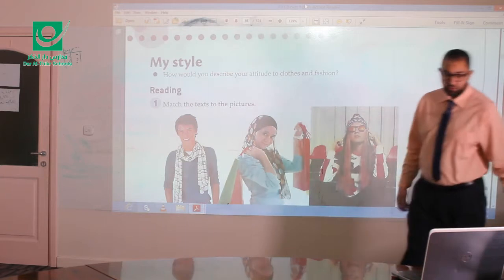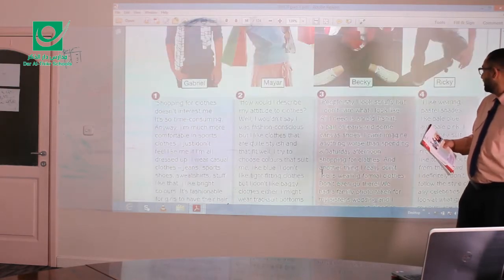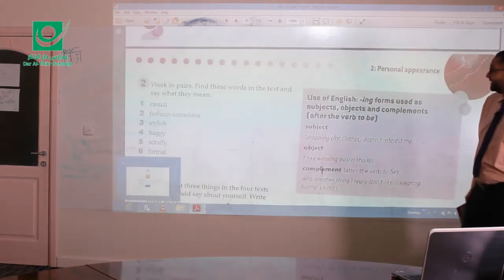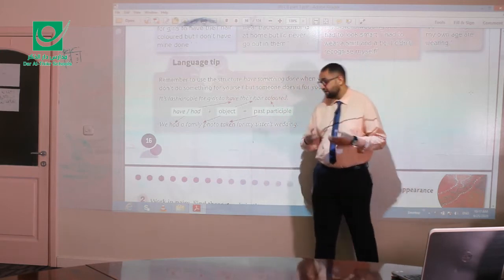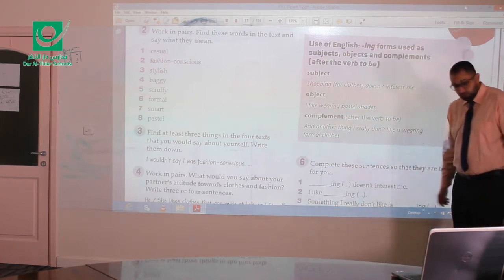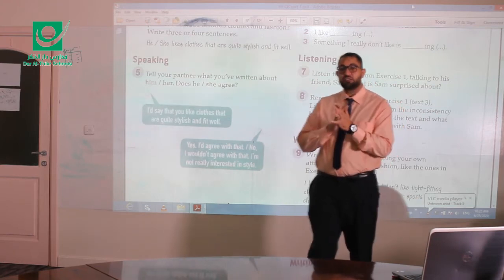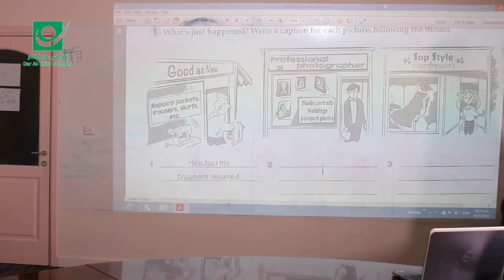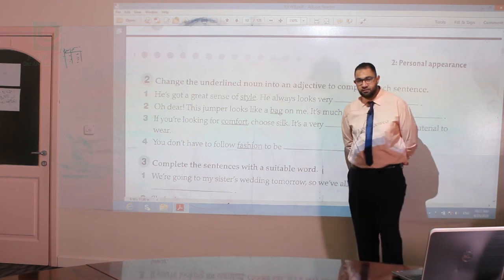Ahmed Abo Al Makarem Global 9 Unit 2 Lesson 2